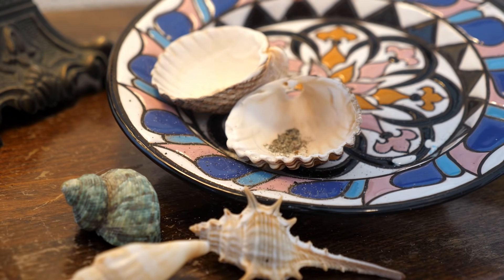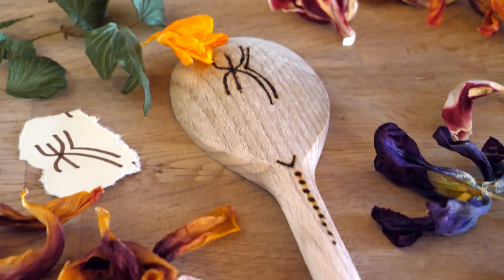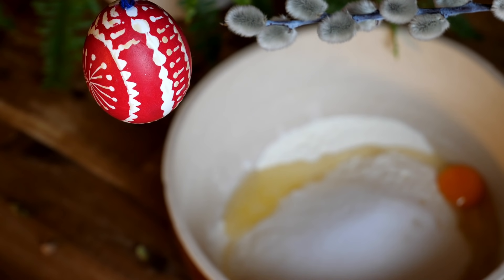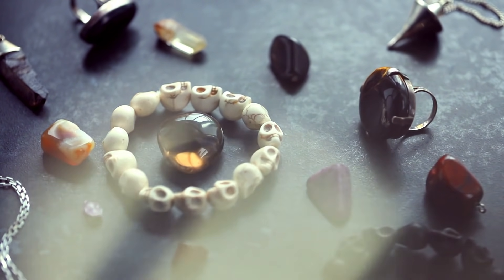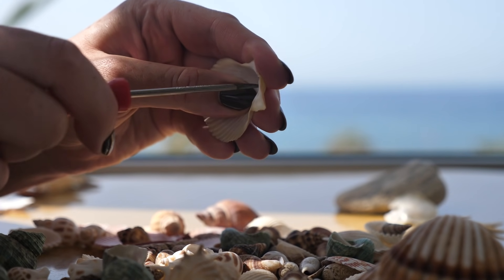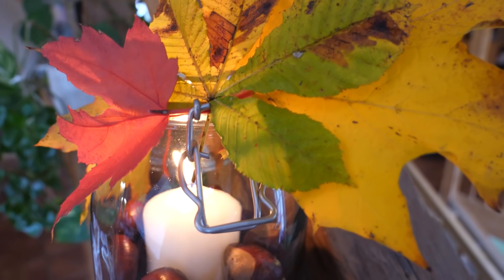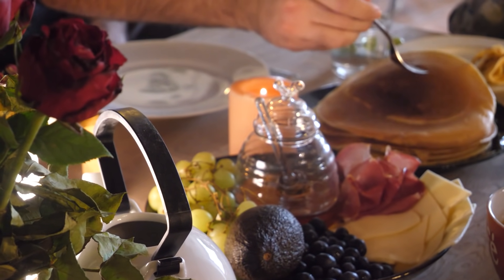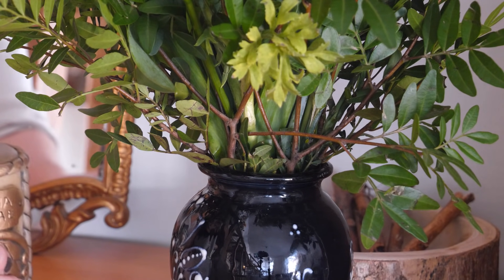How to set up an altar | Witchcraft altar set ups for different types of witches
Today we are talking witchcraft altar set ups:
 how to set up an altar for witchcraft, different kinds of altars for different types of witches, how to use an altar in your witchcraft practice, and everything else related to this topic.
We will cover the traditional Wiccan altar, ceremonial witchcraft altars, look into ideas for secular altars or witchy altars dedicated to one branch of witchcraft (eg a kitchen witch, cottage witch, crystal witch, or green witch altar space), and gather ideas for what goes on a witchcraft altar.
I will also give you glimpses - in form of a visual altar tour - into my personal previous altar set ups for different pagan holidays, purposes or locations and chat a bit more about what different ways an altar can be used. This video is full of ideas and tips for beginner witches but hopefully also has some ideas for the seasoned witch practitioner :)
I would love to hear more about you and your witchcraft practice. Do you work with an altar? What kind? And how does it look like? And especially for all broom-closeted witches: how do you go about the topic of altars?

Chapters:
00:00 Intro
01:01 What is an altar for witchcraft
01:31 Do I need an altar to practice witchcraft
01:44  Can I share my altar
01:58 How is an altar used in witchcraft
02:55 Different types of altars
04:50 Where to place your altar
07:32 What goes on a witchcraft altar
10:58 Shameless plug (Seasonal Mabon altar tour)
11:16 How do I work with my altar
11:42 My different altars (altar ideas and altar tour)
14:34 How does your altar look like?
15:04 Outtakes & sillyness

💚 If you'd like to surprise me 'just because': https

✉ If you´d like to send me snail mail: Rebekka Laufer, Postfach 17, 92246 Vilseck